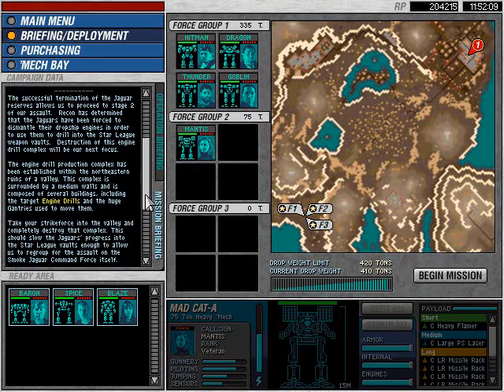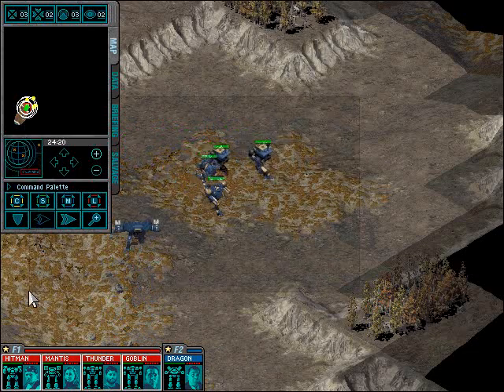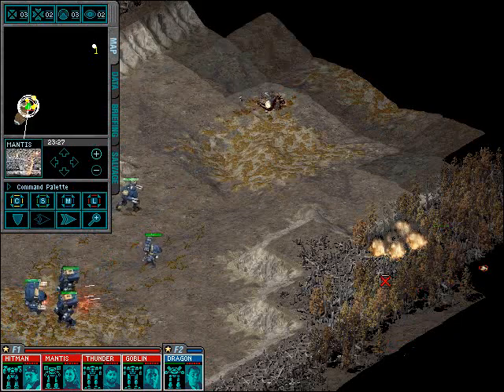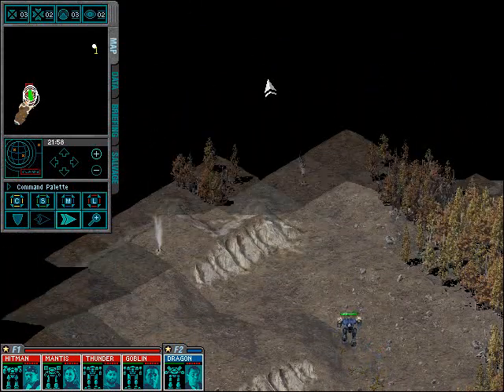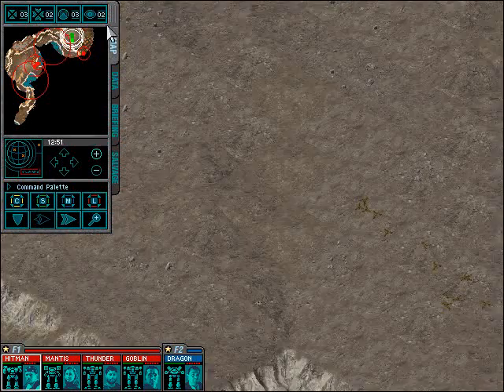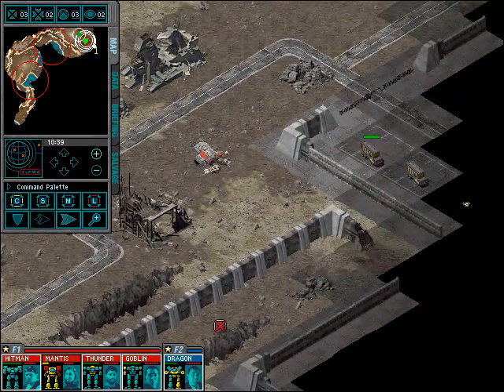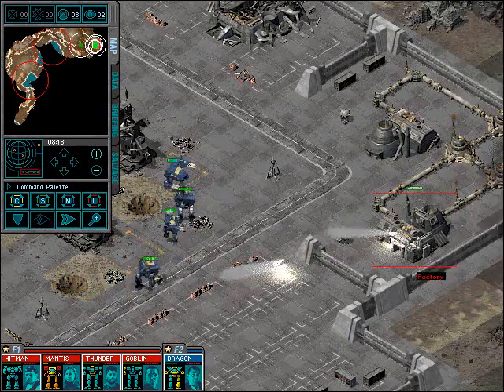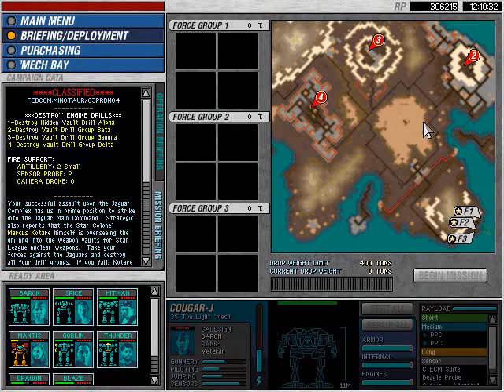Let's Play Mechcommander: Desperate Measures - Op 3 - Mission 3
This is one of the few missions where I've run up against the time limit, at least in terms of exploring and emptying out the map of targets. I prefer to head through the northwestern base in order to make sure the artillery turrets at the drill site are disabled. Now, going with more mechs and lower tonnage, Madcats, Novacats, and the like, it is possible to get the sensor control in the southeast, and the power base in the north.

However, as much as I like to disparage the overabundance of Shadowcats, there is a four-pack of them served up at the drill site, along with a Turkina. Lighter mechs are at risk of getting stripped of their armor with the rapid firing of the weaponry carried. I prefer to go in heavy.

The ambush at the beginning of the mission, if you know it's coming, is fairly easy to deal with. Either burn away the forest as I did, or if you've got a jump capable mech you can scout the area and use LRMs to deal with the Pilum's. Keep in mind they are a heavy tonnage vehicle, and take a fair bit of abuse.

There is a mech repair bay just before your assault on the final base, but given there are a fair number of targets between the bay and your starting point, I won't usually recommend heavy ballistic weapons; gauss, heavy autocannon, thunderbolt, and the rail gun can all run dry before you get there.